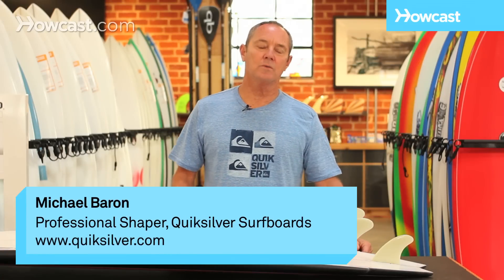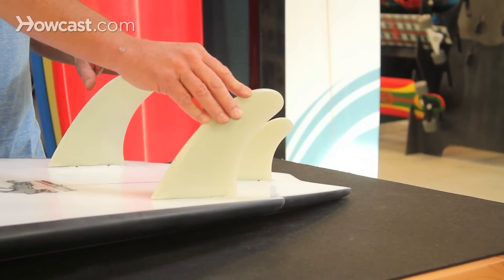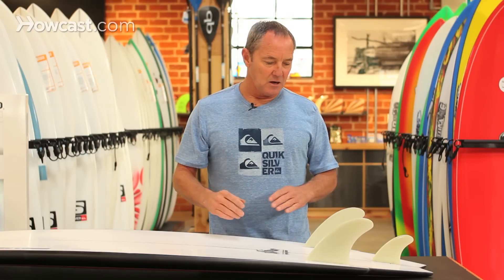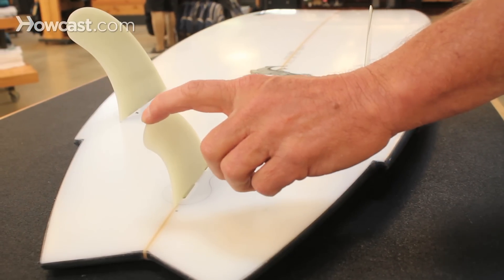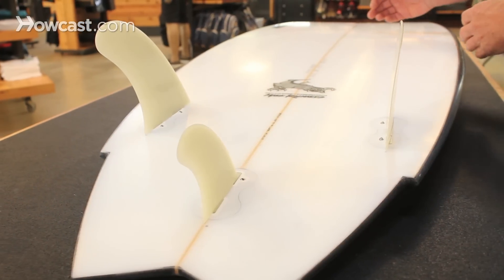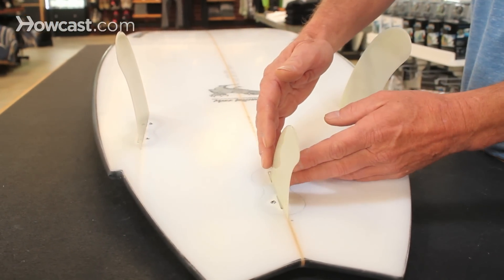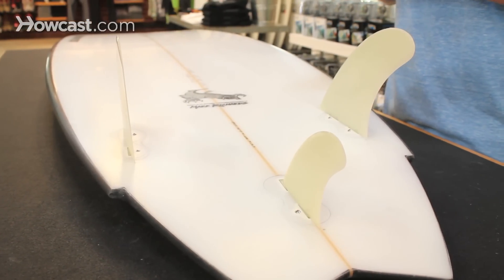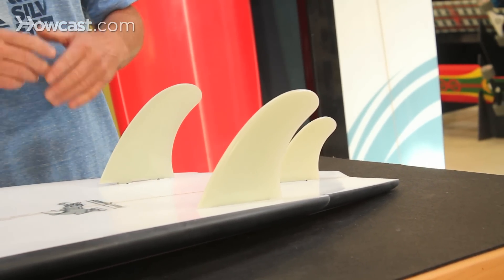What Is a Twin with Trailer? | Surfboard Basics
Okay, if you're going to choose a twin with a trailer, basically what it is it's your base is your twin fin setup.  Basically you have your big side fins, that are bigger than your tri-fins. And then sometimes on a twin fin, you kind of get a little slide into the turn, for on those bigger days you need something more to hold the tail down and give you more of a positive traction in your turn.  So basically, what they've done, is you still have your side fins as they're holding into the face of the wave, and then you have a small trailer fin in the back that is just holding down the tail just a little bit so that you get that positive feel as a thruster, but still you get the speed of the twin fin.

So the water flow is coming down the bottom of the board, wrapping around the bigger side fins, holding it in to the face of the wave. The flat side is giving it lift, and as it wraps around the small trailer fin and then releasing. No, basically your small trailer fin, it's not taking a lot of speed away from the board. So that way, keeping it small, you still keep that speed of the twin fin.

These boards are real fun, they go rail to rail real easy, they're a fast board and they're a great summer board for the summer time. And that is your twin fin with trailer.